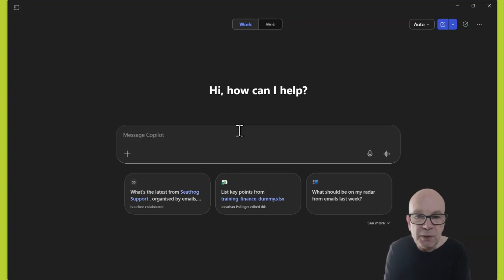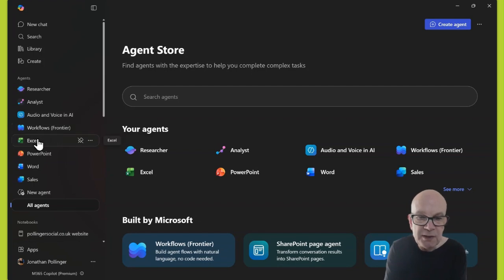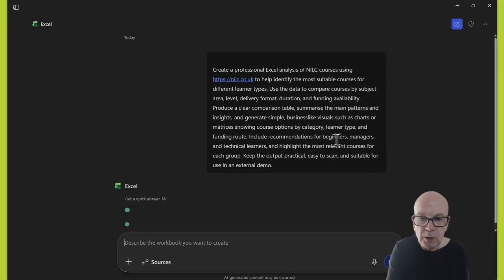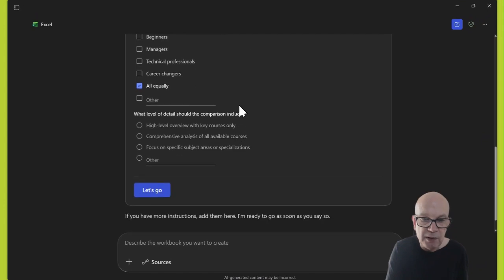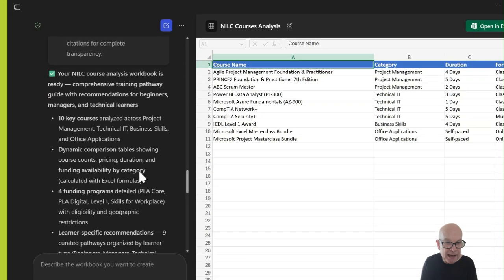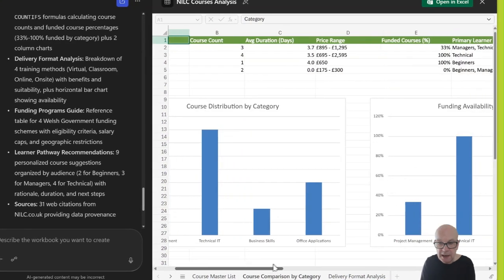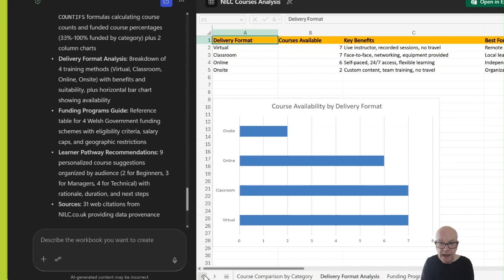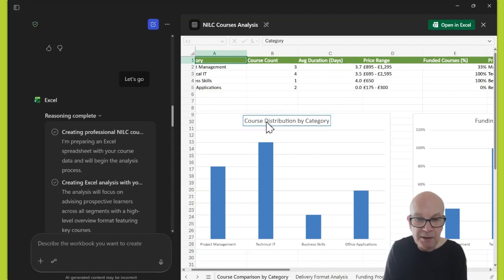HOW TO Use The Excel Agent in Microsoft Copilot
In this video, Jonathan Pollinger explains how to use the new Excel Agent in Microsoft Copilot. We demonstrate using a live example using the Excel Agent to pull off external data and create a new workbook.

⌚ TIMESTAMPS:
00:00 – Copilot Agents Explained
01:05 – Excel Agent Example
04:10 – Summary